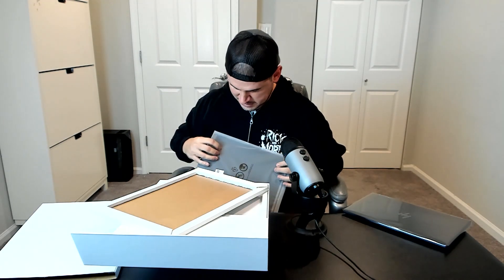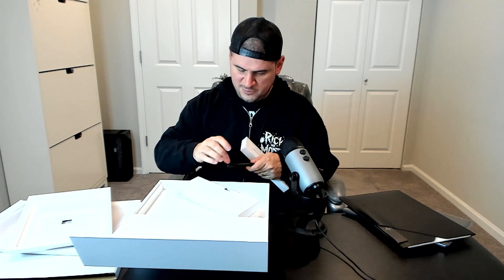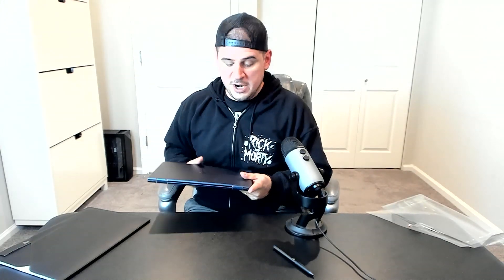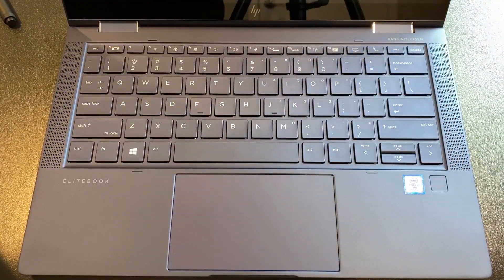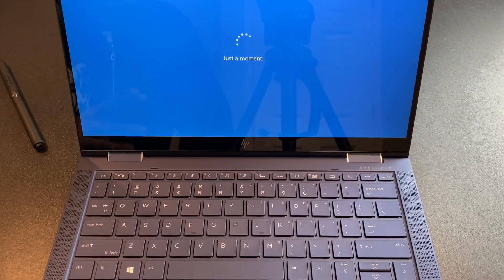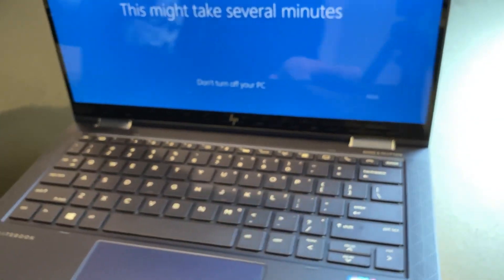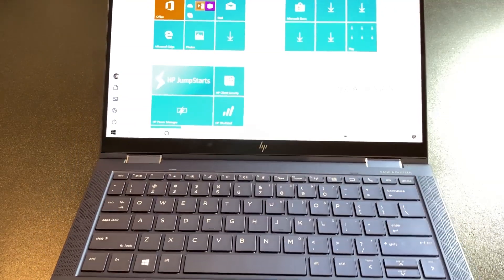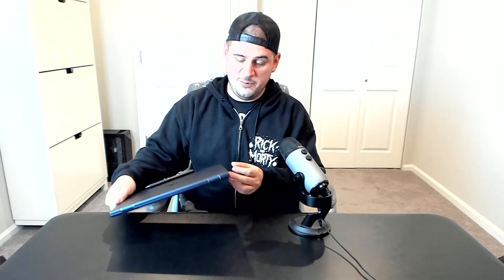HP Elite Dragonfly unboxing and first impressions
Unboxing and first impressions of HP's ultra-light business PC, the Elite Dragonfly. This unit weighs in at 2.5 pounds, including a Core i7-8665U, 16GB RAM, 512GB storage, and a 13.3-inch 1080p display.